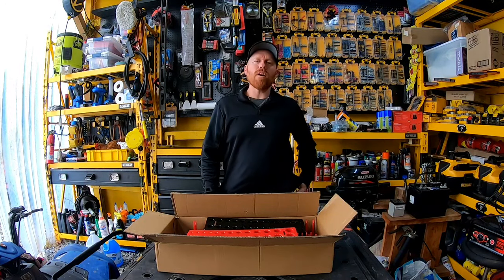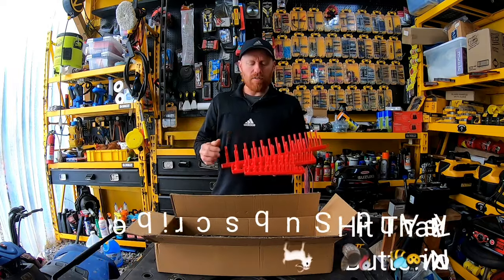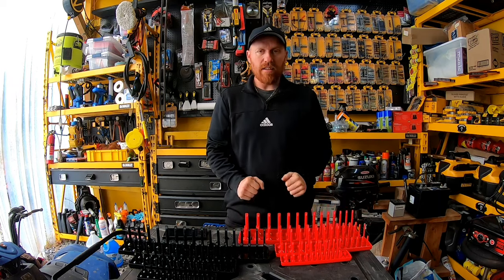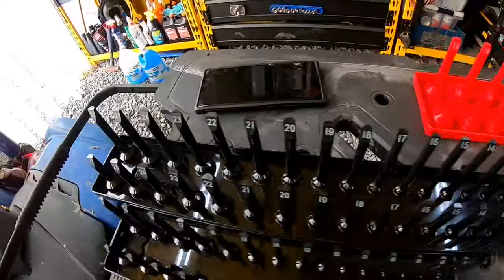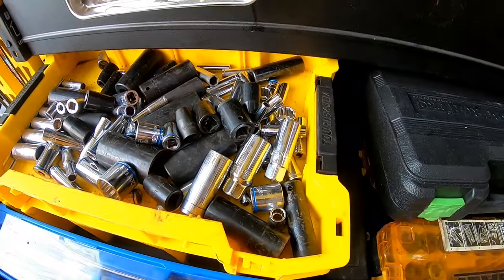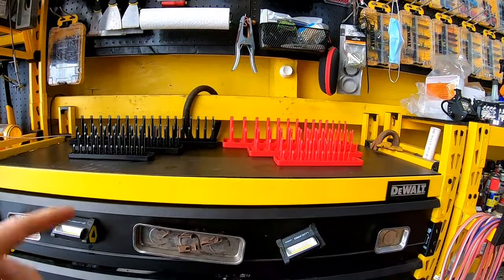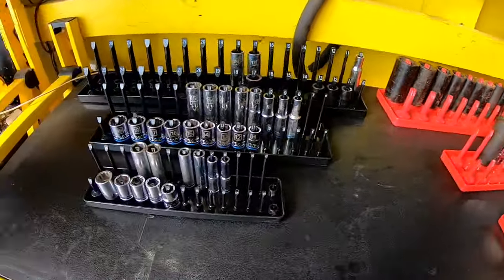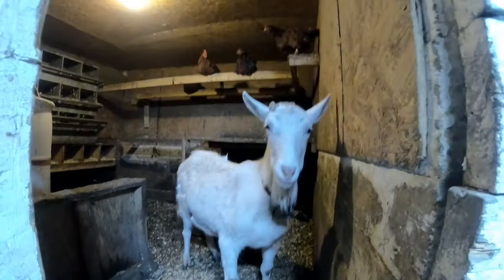AIUITIO SAE And METRIC Socket Set Organizers!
Amazon link for purchase
AIUITIO Rivet Tool